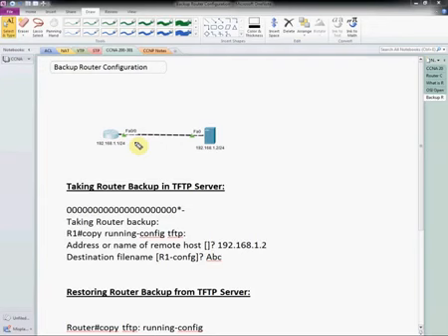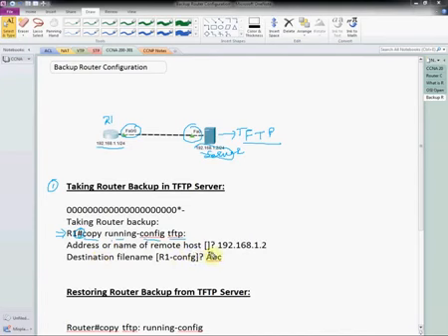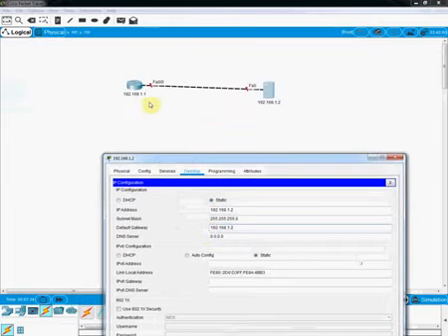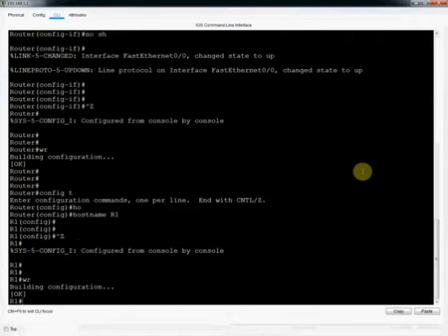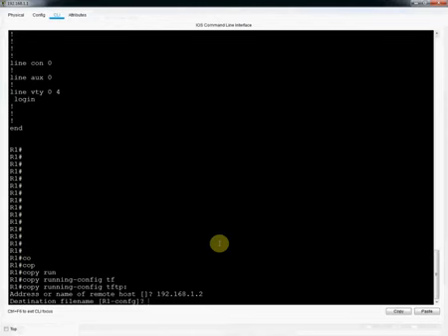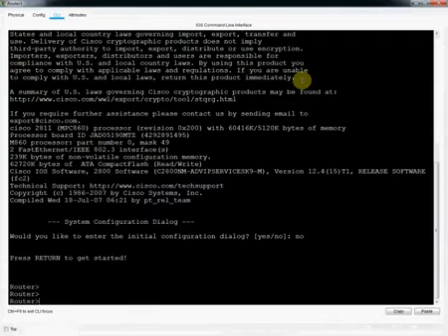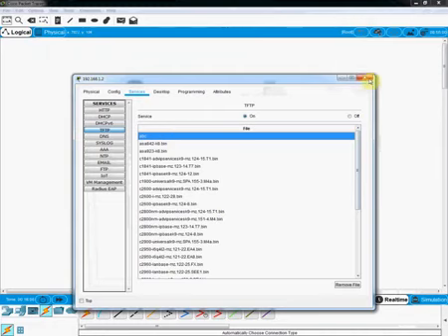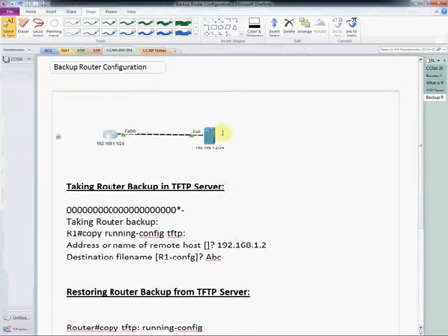Free CCNA NEW Router configuration Backup & Restore Day 3 CCNA 200 301 Complete Course